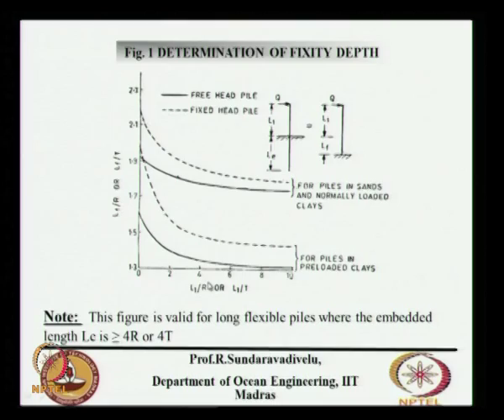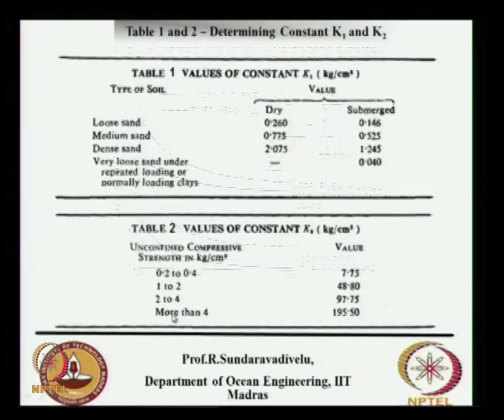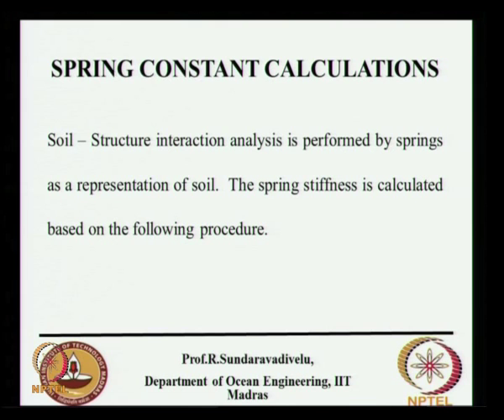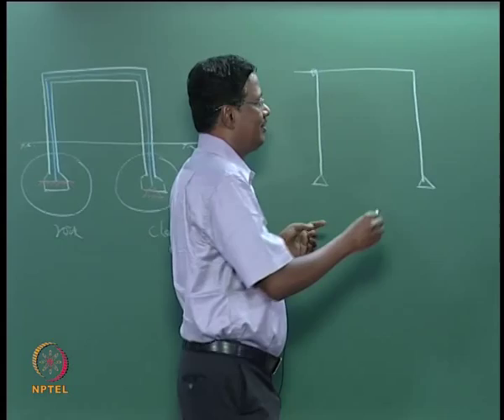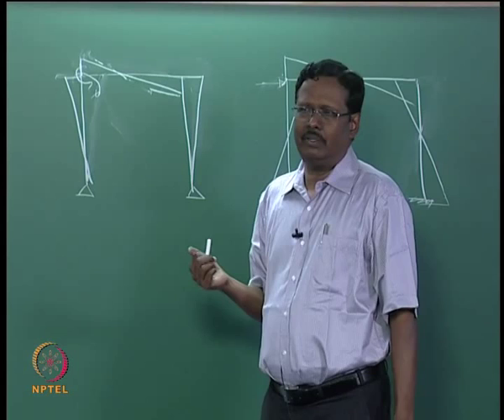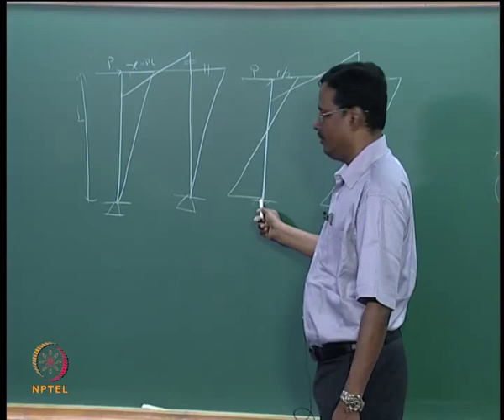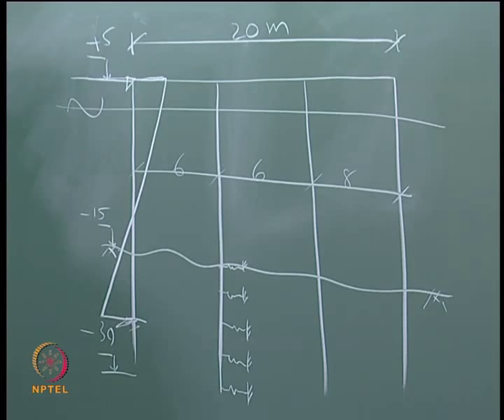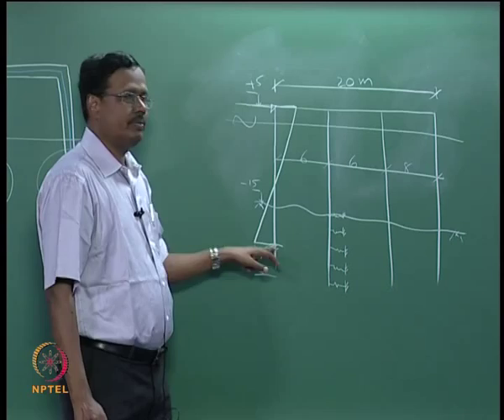Mod-06 Lec-32 Calulation of fixity depth